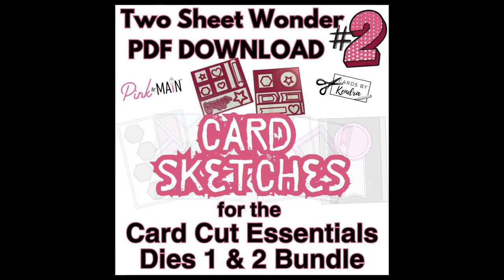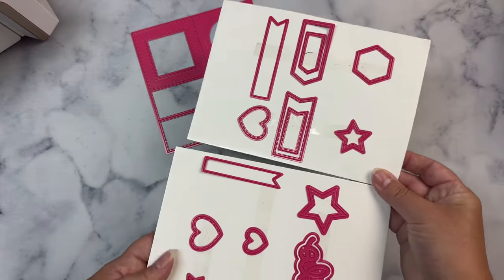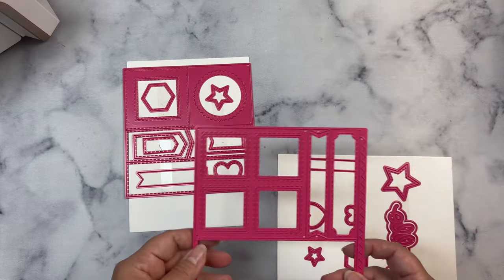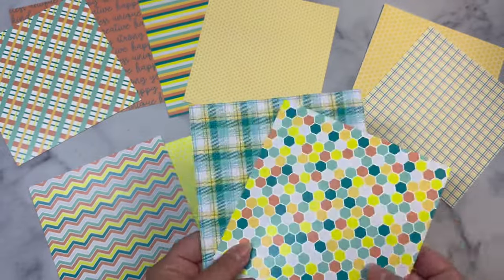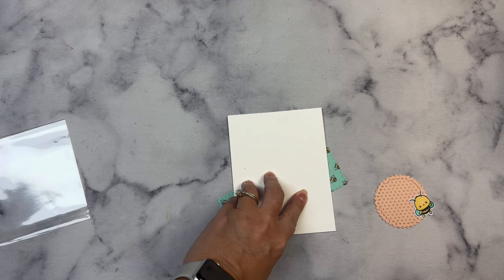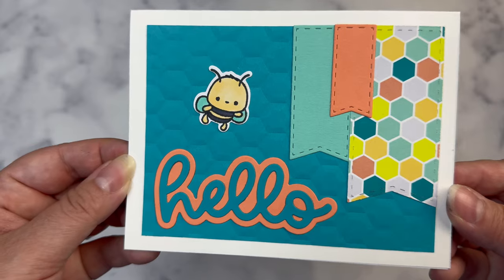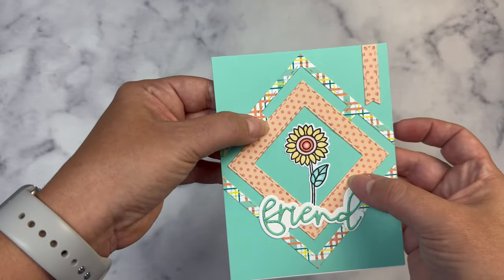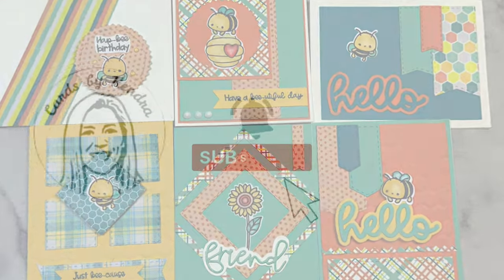Two Sheet Wonder #2 now available for the Card Cut Essentials Dies 1 & 2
Have you checked out the amazing new Card Cut Essentials Dies 1 and 2 from @pinkandmain? They were designed by me, the creator of KendrasCardChallenge. You can buy them individually or as a bundle, which will include some fabulous sketches to get you started! But the possibilities are only limited by your imagination! You are going to love working with these! Hop along to see even more inspiration featuring the incredible Card Cut Essentials die sets!

You can also purchase these dies individually!

For a chance to win a prize from Kendra, please complete the steps below before September 5, 2024